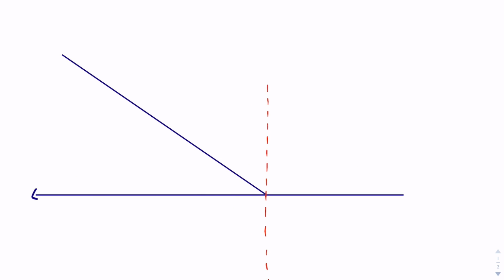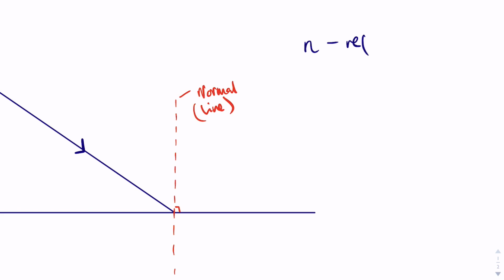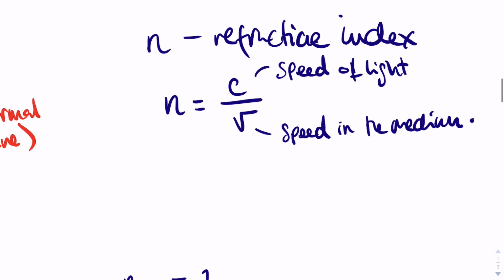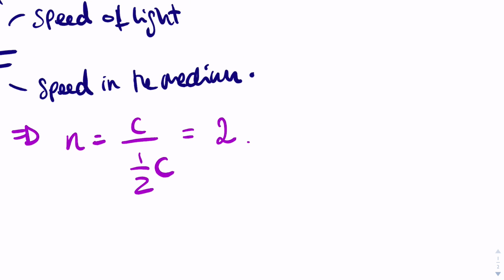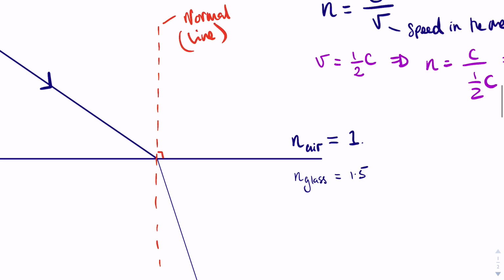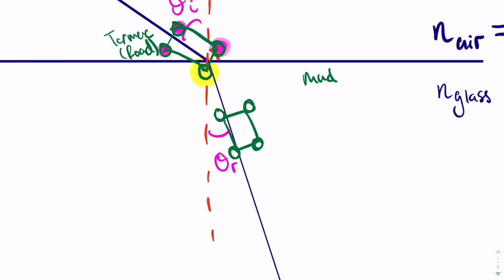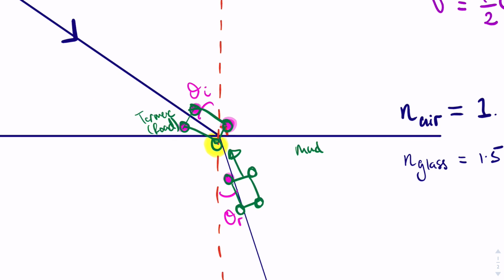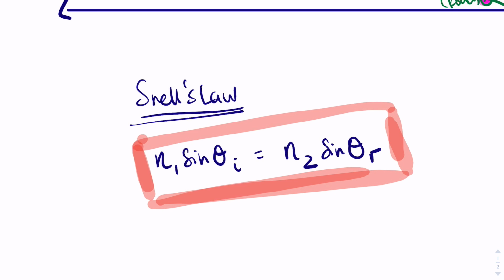[GCSE Physics Y10] - Chapter 6 Waves - Lesson 4: Refraction